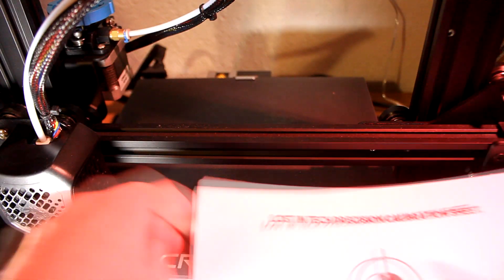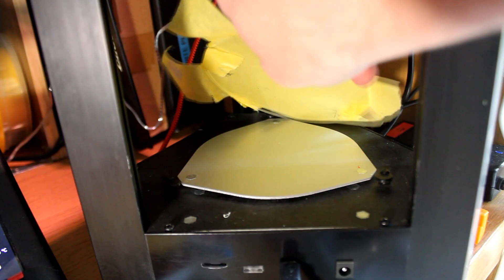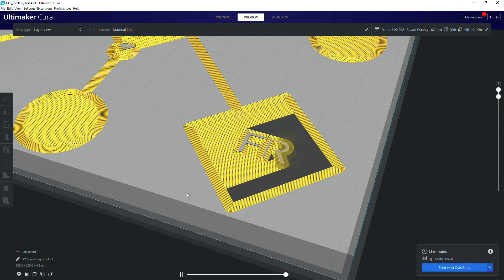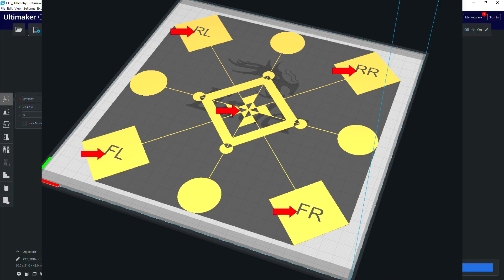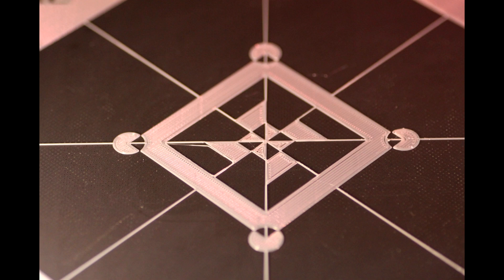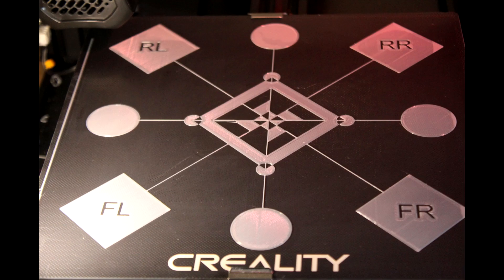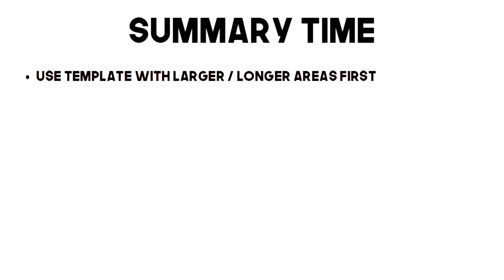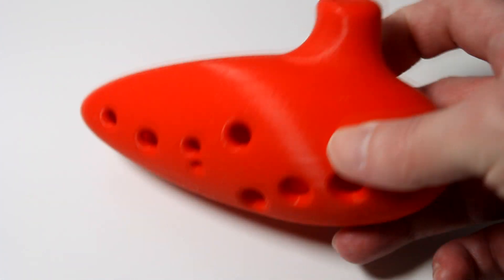How to level your bed on ender 3 v2 / other 3d printers - easy process-manual on the fly levelling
*please show me your calibration prints! I am on instagram as uh...I think its lost.in.tech - with dots between.*

Well I was thinking about levelling and what can I say, I got a little carried away.
Levelling is a slow drawn out exercise we all have to do far too often, and I felt like we need a bit more than a sheet of paper and trial and error.

Please comment if you have anything to say!

Chapters:
0:00 - intro
0:32 - recap on too close/ too far images
1:00 - my bltouch status
1:17 - in which I rant on about yellow springs for a while
1:50 - discussion of bed leveling types
2:25 - discussion of current bed leveling template solutions
2:48 - why I bothered to make a new one if all these already exist.
3:00 - another recap on the marks from too close and too far (this is important!)
3:18 - adjusting on the fly is key and so is being able to see
3:33 - my actual design and explaining the design choices I made.
4:23 - on where the most important part of the bed for leveling actually is
5:00 - table theory
6:10 - why I chose circles too
6:40 - centre of the bed and the text on the diamonds
7:00 - foil under the center of the bed
8:07 - finally printing it
8:27 - analyzing the print and what I am looking for
9:16 - intentionally creating a bad print
9:50 - analyzing the messed up print and why it is what it is
10:43 - close ups and again reminding you of what too close and too far looks like
11:10 - what, there's more?
11:42 - diagonal template and why
12:30 - concentric squares and why
13:23 - correct settings in cura to make the templates work
13:40 - summary time
14:40 - request for feedback
15:05 - the end thing I always (apparently) do
16:30 - wrap up and end